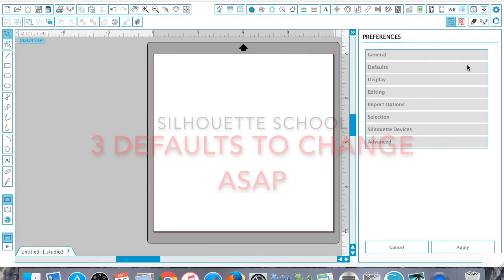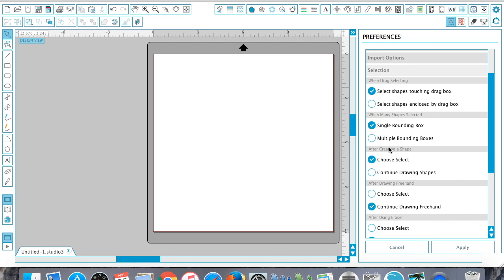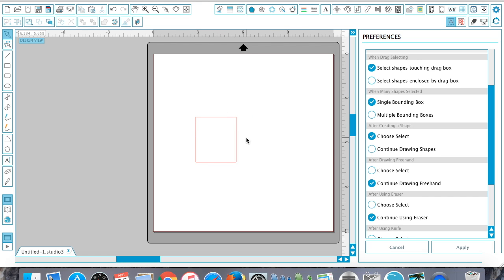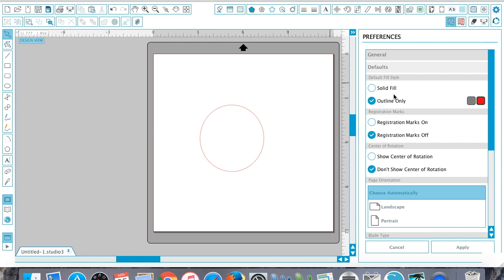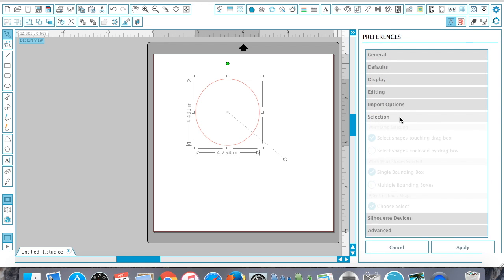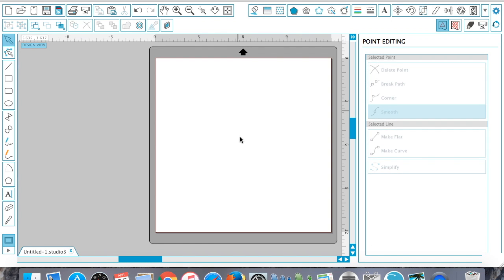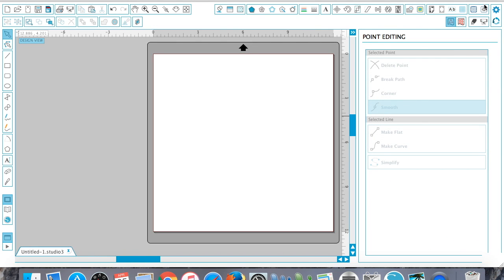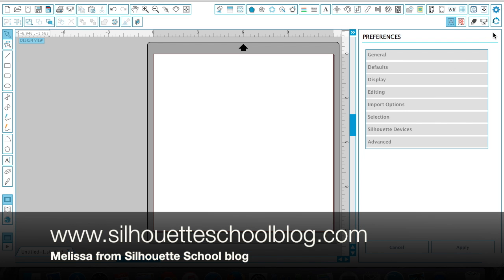Silhouette Studio: 3 Settings Defaults to Change ASAP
Three defaults in Silhouette Studio, I suggest you change as soon as possible to make editing and designing easier in Studio. For 800+ more Silhouette Tutorial check out